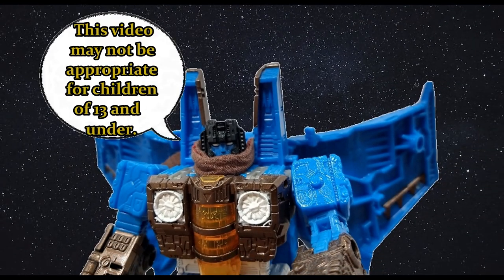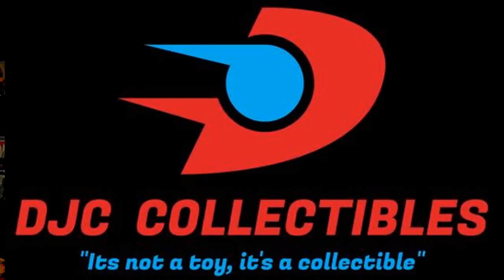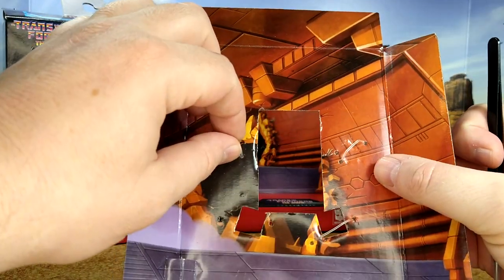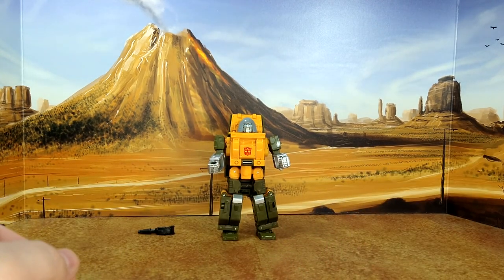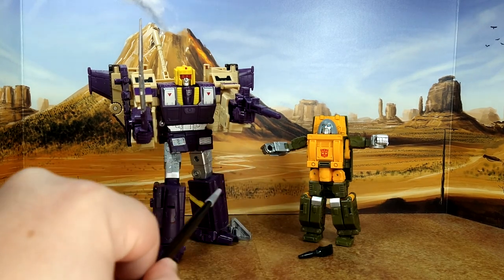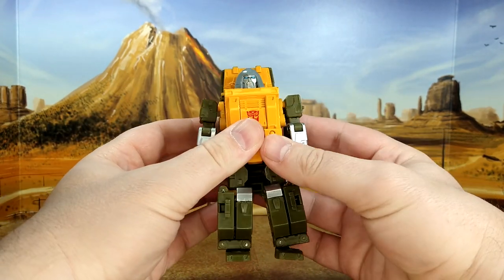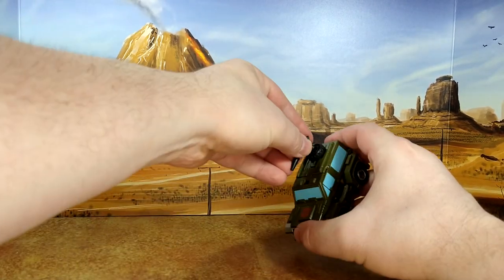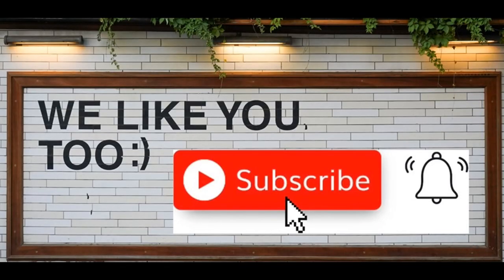Toy Review - Transformers Studio Series 86-22: Brawn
THIS GUY IS AMAZING!!! FIND IT, BUY IT!